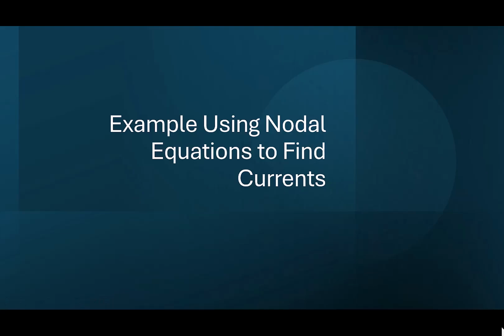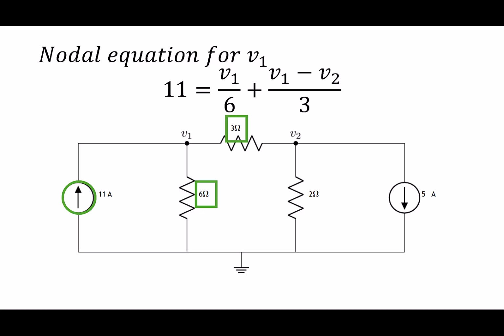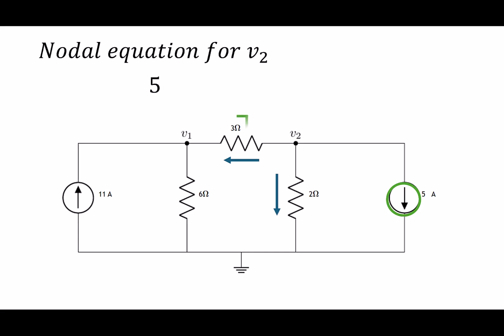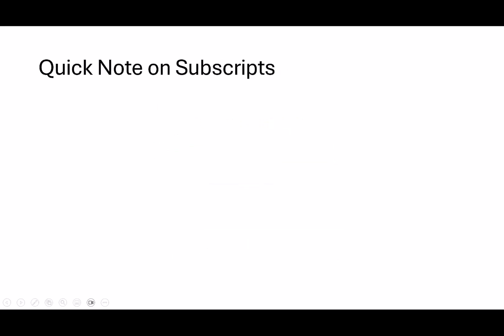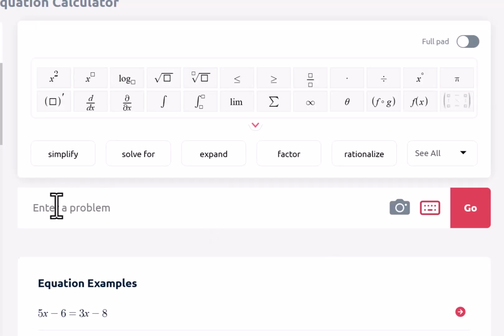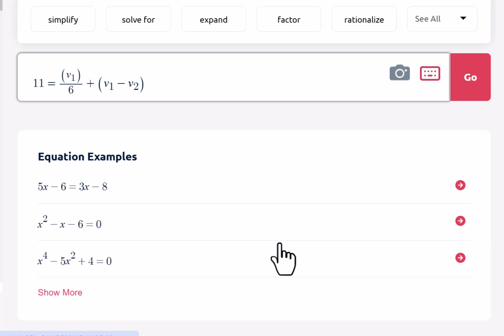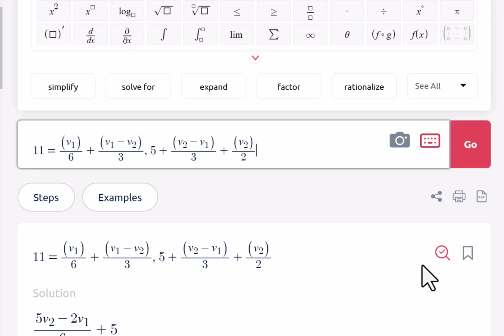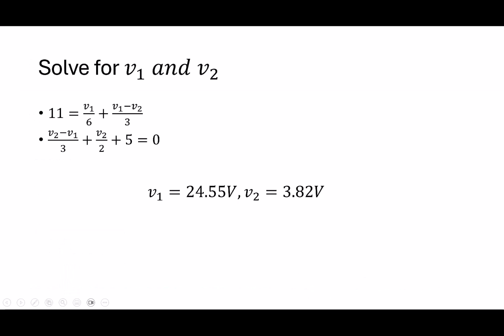Example Using Nodal Equations to Find Currents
This example uses Kichoff's laws to find nodal equations, then it uses those equations to find the volts for unknown voltage for each node.